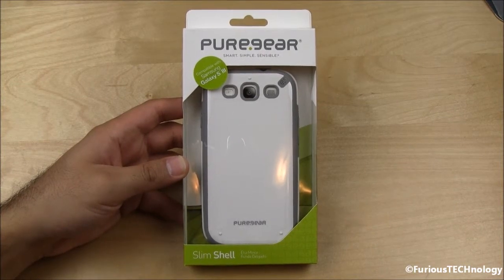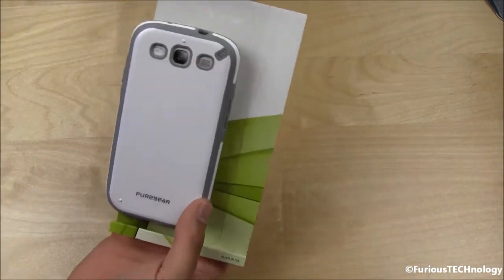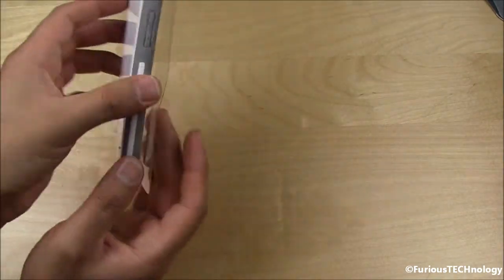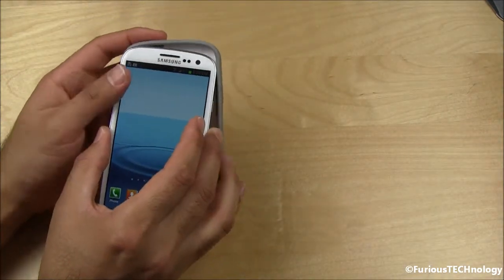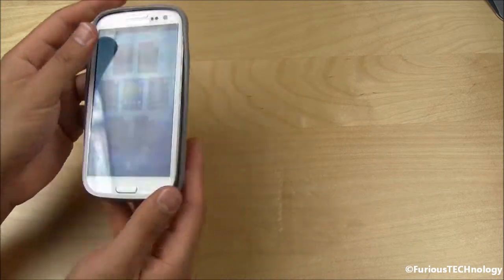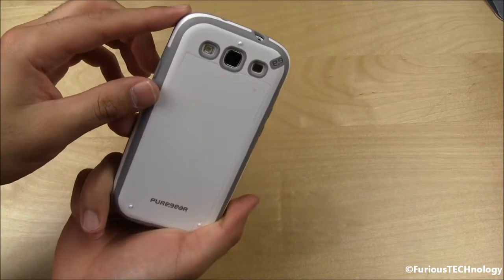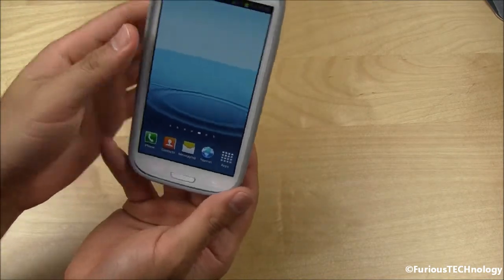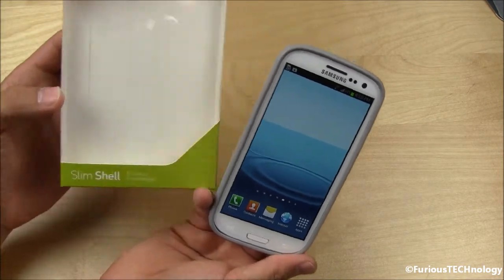Samsung Galaxy S3 Slim Shell Case Pure Gear